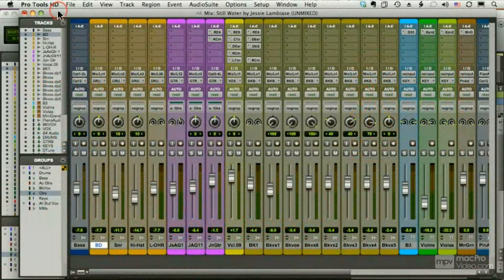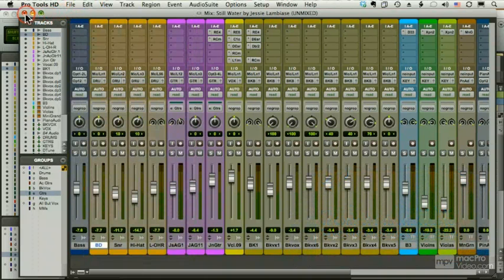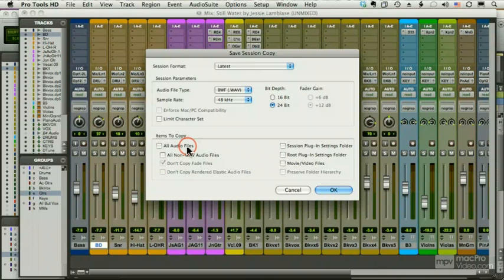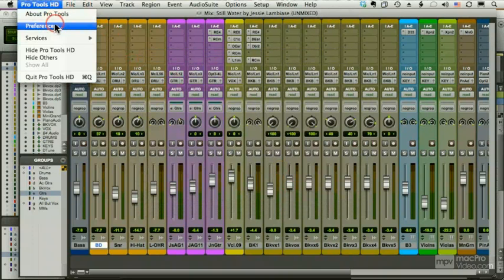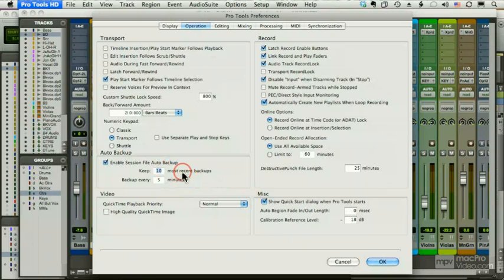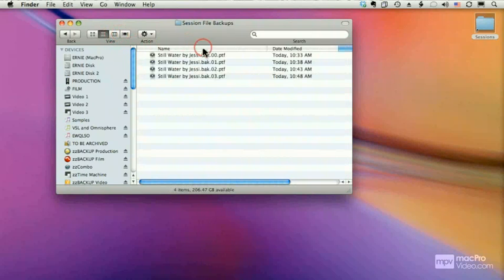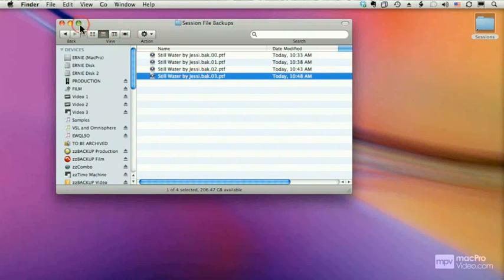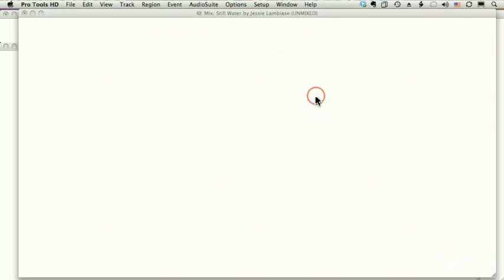Pro Tools 8 101 Core Pro Tools 8 - Saving Your Session